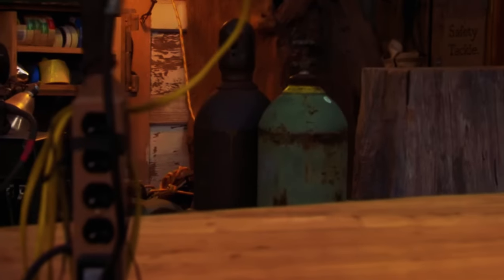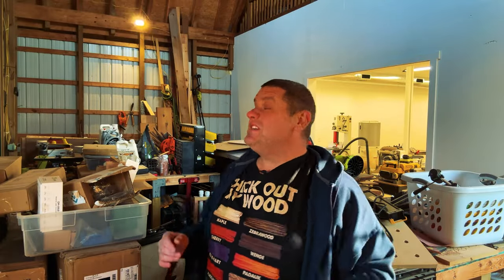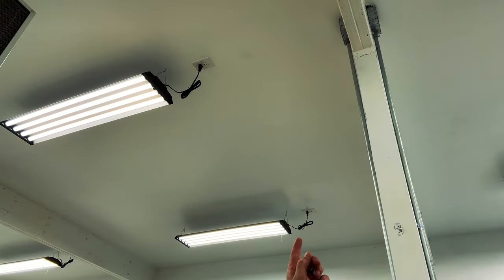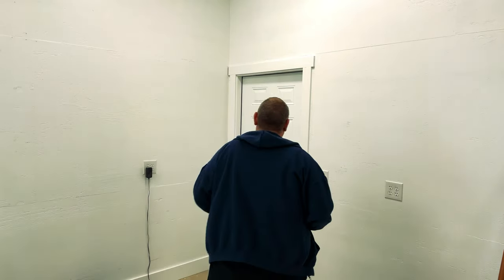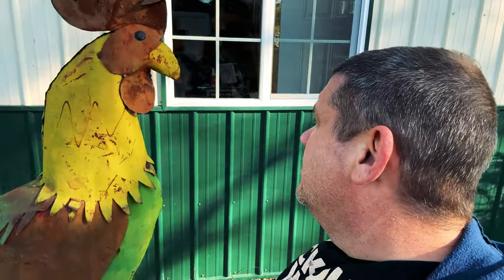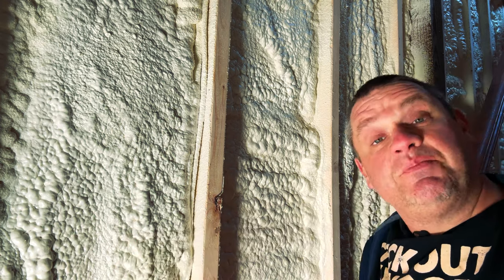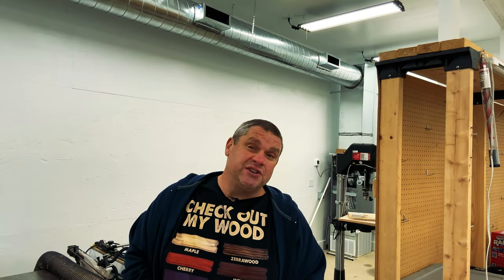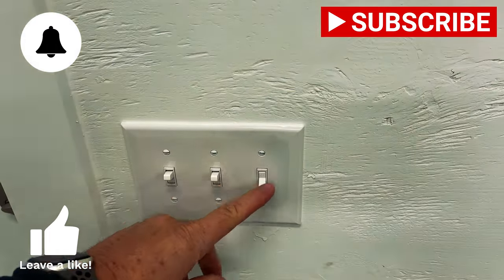Unveiling My Shop's Jaw-Dropping Upgrades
Welcome to my woodworking shop! I'm so excited to finally share with you all the amazing upgrades that have been completed over the past few months.

From new heating and air, to new windows, to insulation, this shop tour will show you everything that's new and improved! I hope you'll enjoy this tour and please let me know what you think of my new upgrades. Thanks for visiting!

Chapter List:
00:00 - Introduction
00:43 - Old Shop
01:36 - New Shop
02:20 - Lighting
03:11 - Heating & Air
04:43 - Insulation, Doors & Windows
07:02 - Electrical
07:57 - Office
08:12 - Layla
18:30 - Closing

T-SHIRT LINKS TO THIS VIDEO (I had a lot of people ask about them):

- Cure for Loose Stool T-Shirt

Measuring/Marking
1-2-3 Block

Clamps:
6'' Jorgensen EZ Hold Quick Clamps